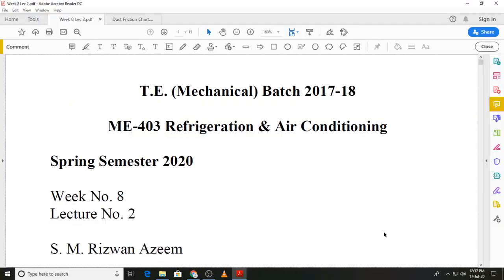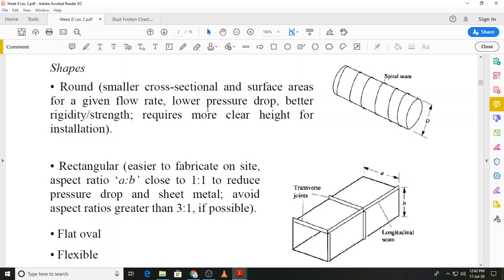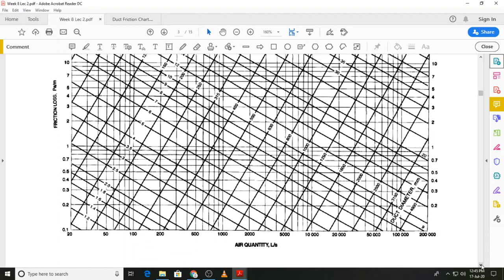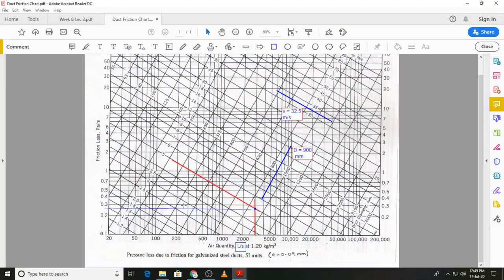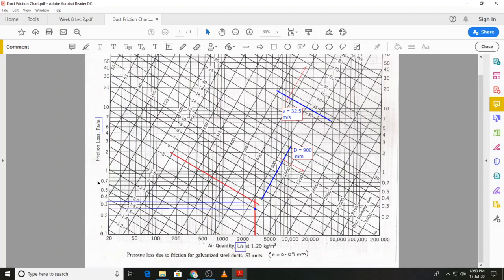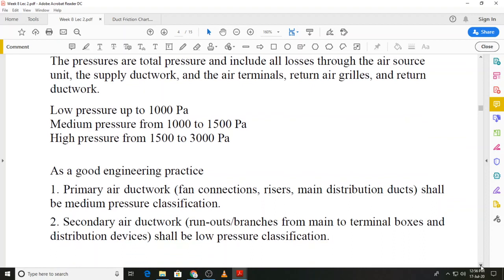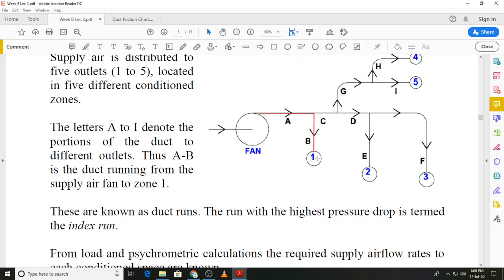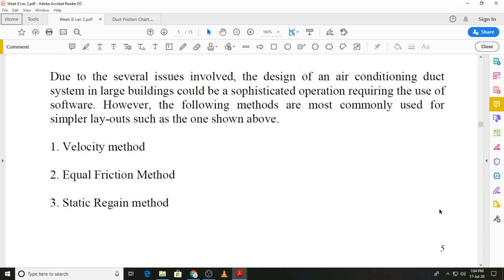Week 8 lecture 2a